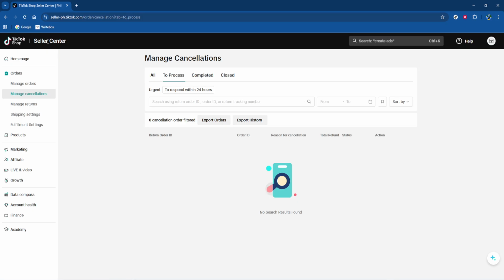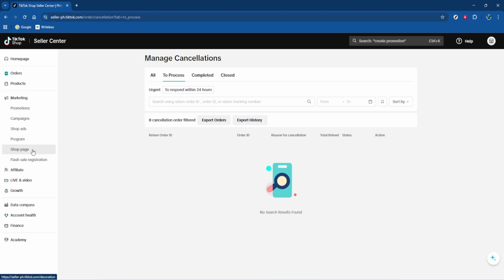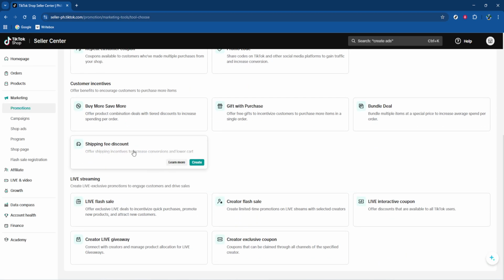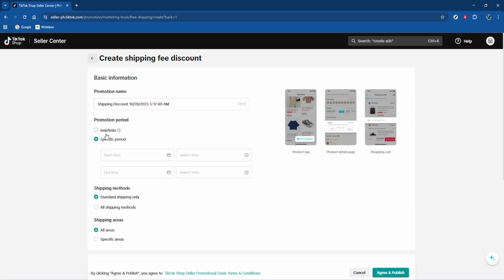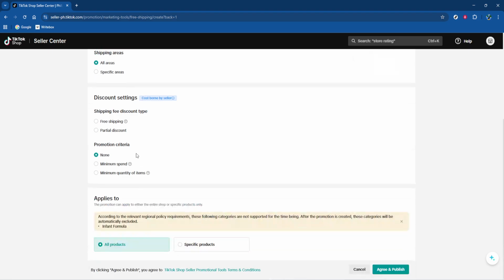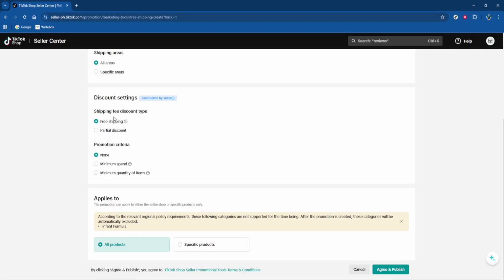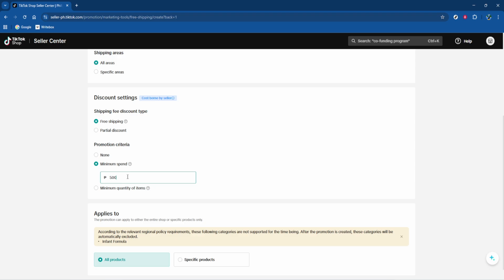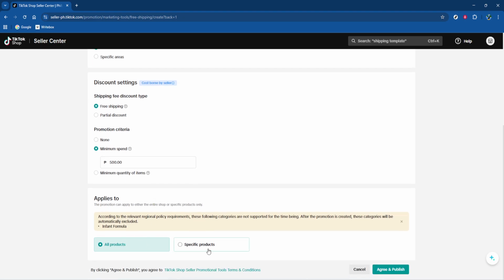How to Set Up Free Shipping on TikTok Shop [Full Guide 2026]